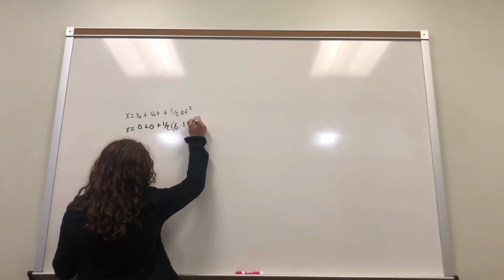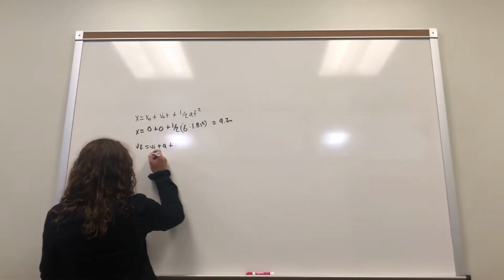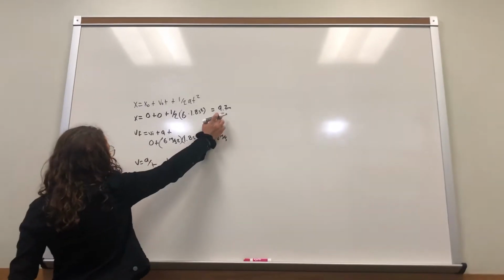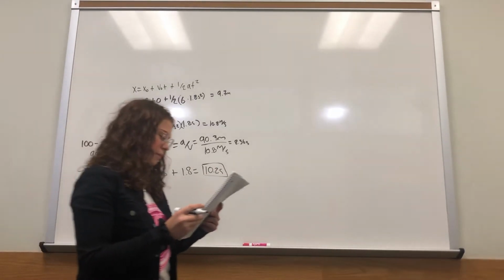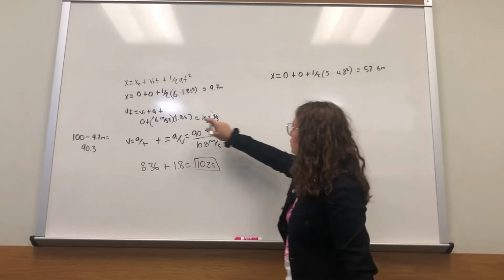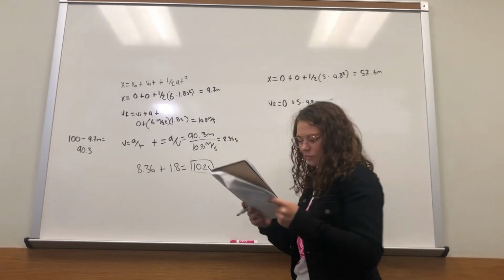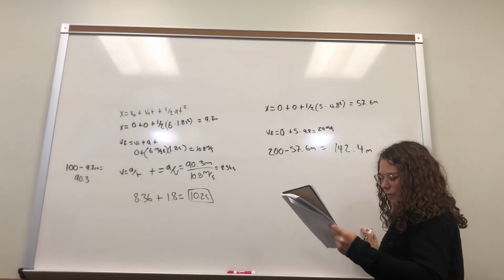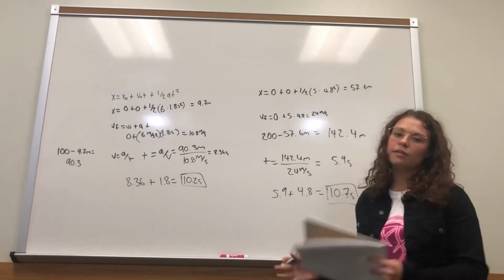Physics Chapter 2 Problem 77